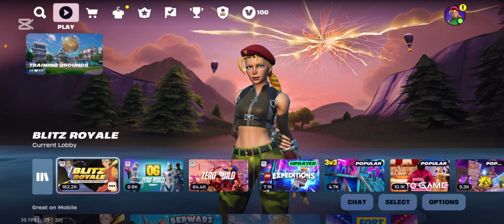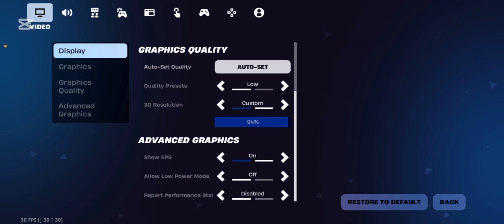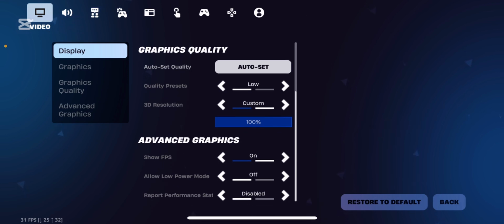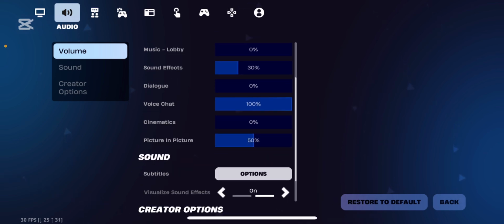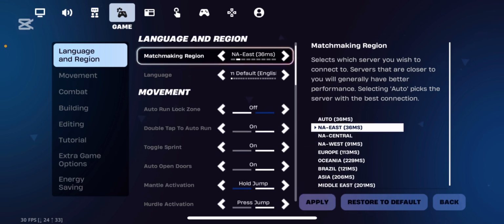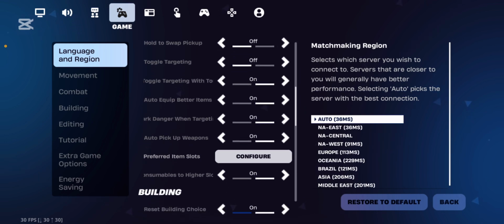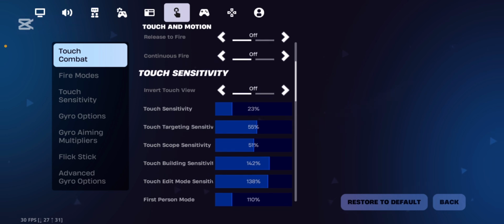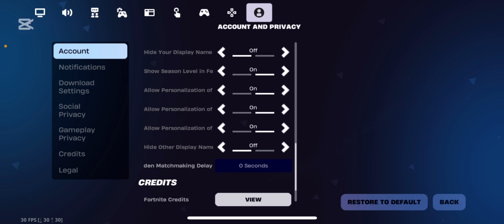Best Fortnite mobile settings for Chapter 6 Season 4 - Fortnite mobile settings - iPhone 12